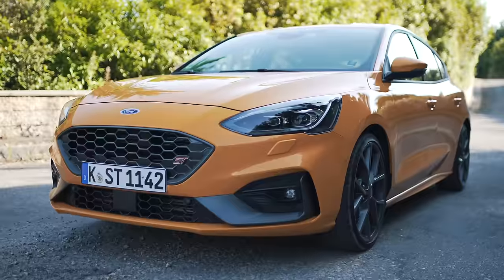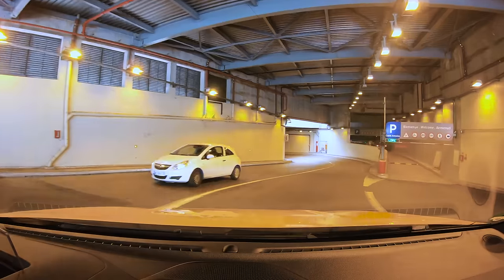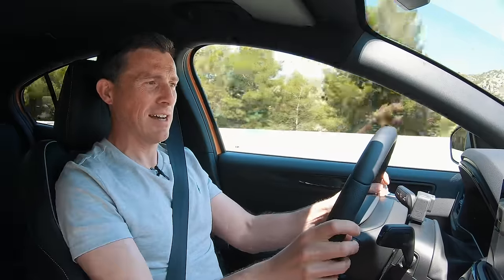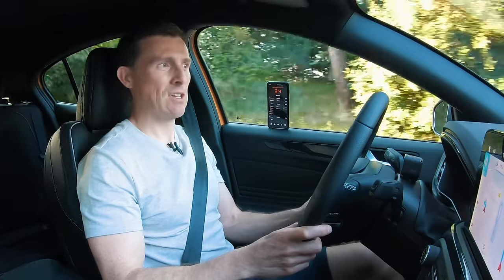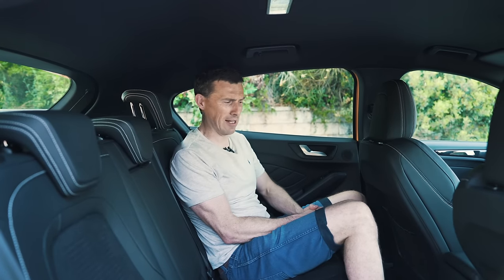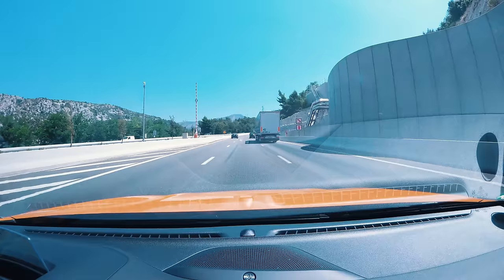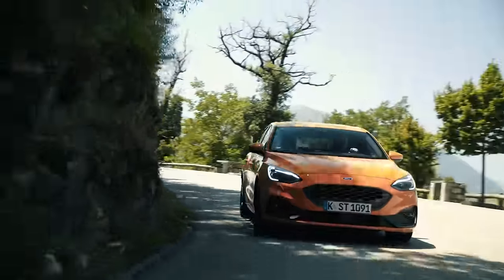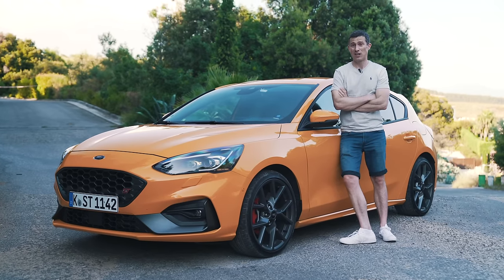Ford Focus ST 2020 Review - tested on road, ‘circuit’ and launched!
Introducing the all-new Ford Focus ST! The sporty brother to the family-friendly Focus rolls in with a 2.3-litre four cylinder turbo with 280hp, but that extra power doesn’t come cheap, coming in with a price tag of £32,000 - the same as a Civic Type R! So should you choose a Type R instead? Watch Mat’s latest review to find out!